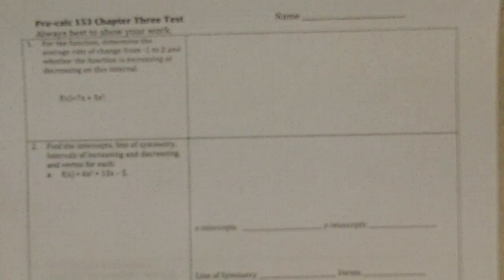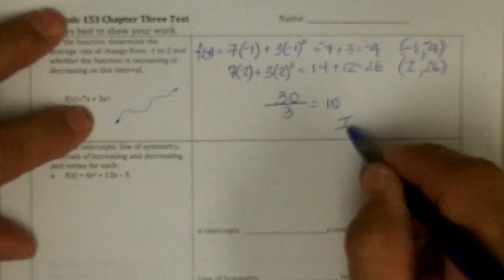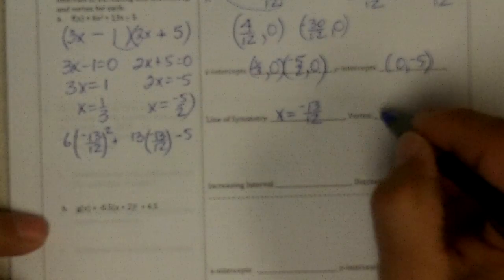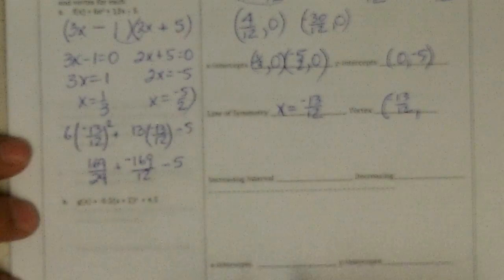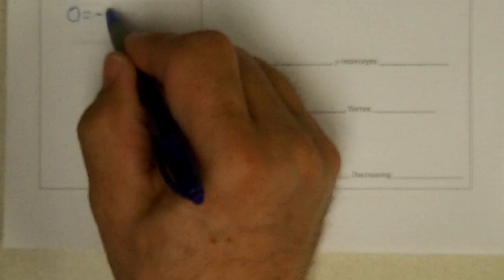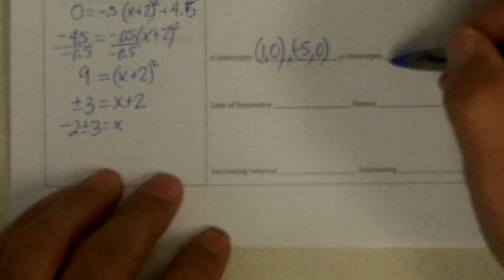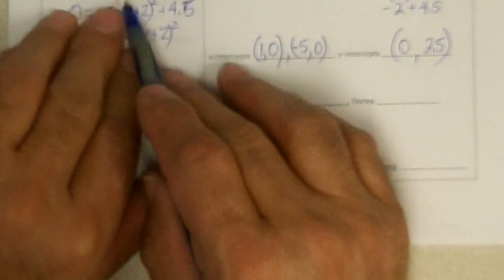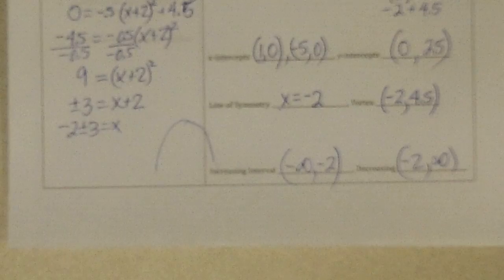153 Ch 3 Test Page 1